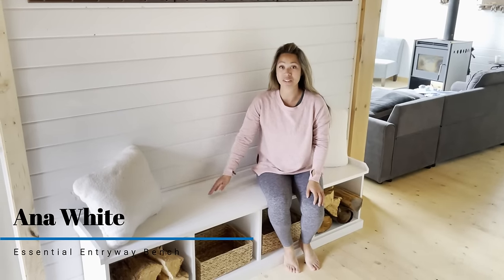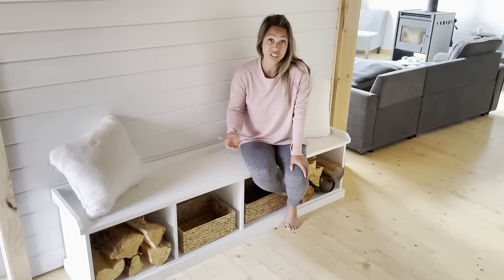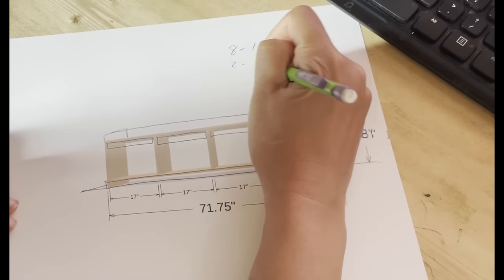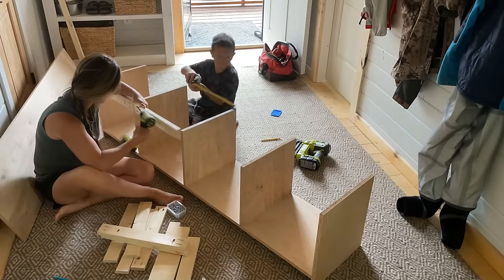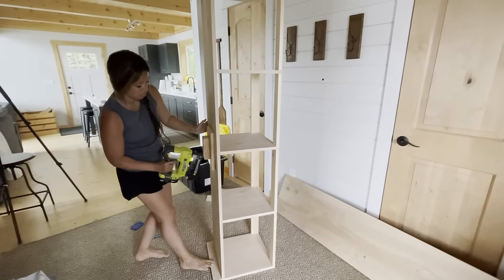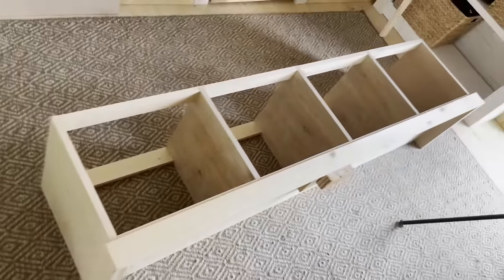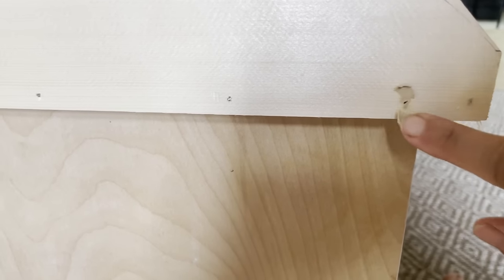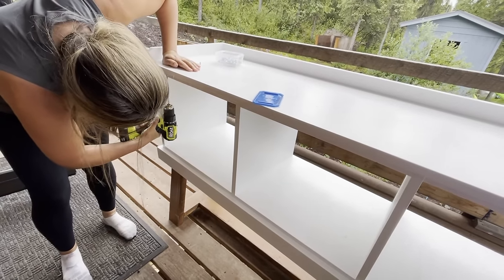Entryway Bench Build with Free Plans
Our favorite entryway bench! Easy to build and customize, very versatile and functional, looks great and sturdy and comfortable.  FREE PLANS